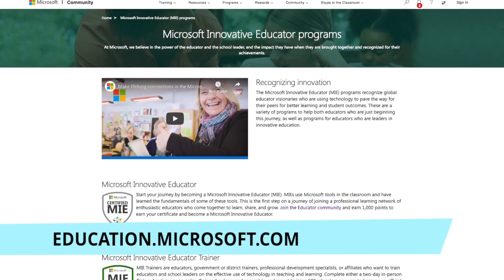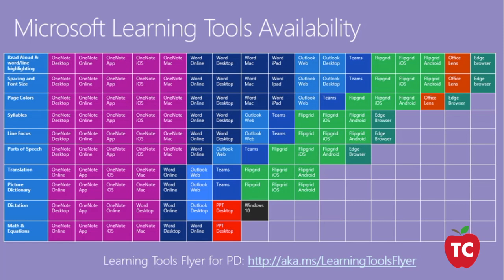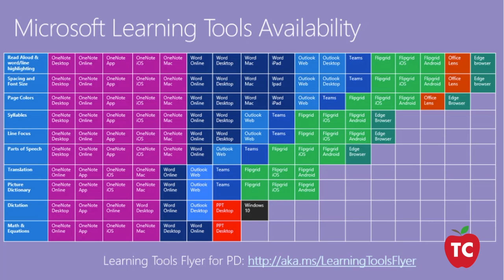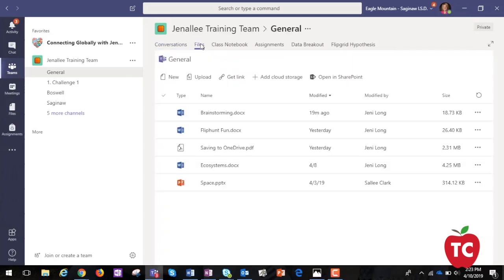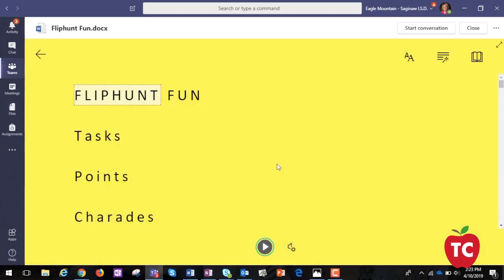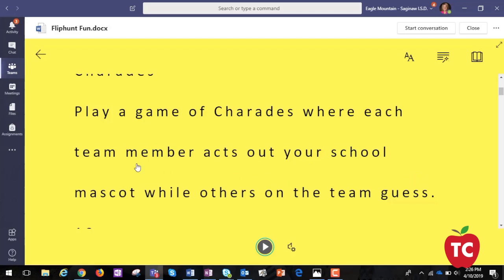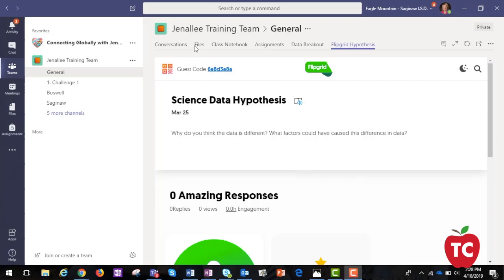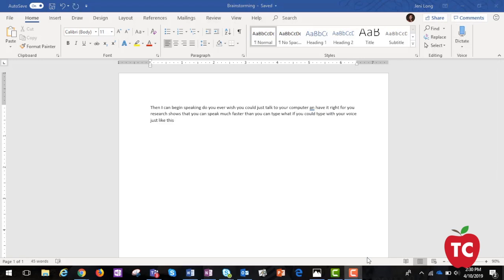Making Learning Available For All Students Through Accessibility Features in Microsoft Teams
Have you ever wondered how to use Microsoft Teams in your classroom?  Microsoft Teams is a part of the Office 365 Suite and
available to all educational school districts.

In this video, we take a look at the accessibility features of Microsoft Teams to learn how teachers can customize their assignments to meet the needs of all students.

We wish to thank the team of Jenallee for the help in putting this video together. TeamTeams!

For more information about Microsoft Teams, please visit these links